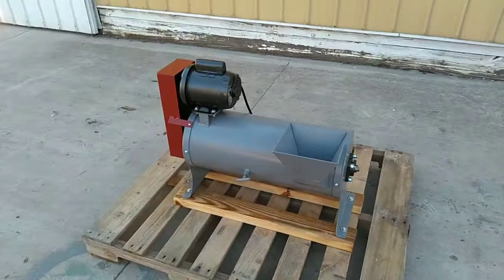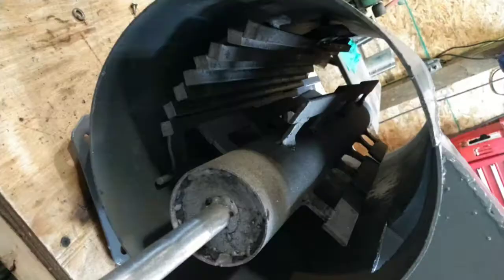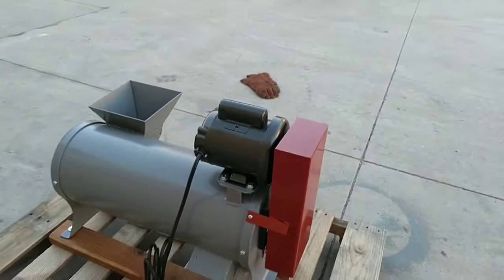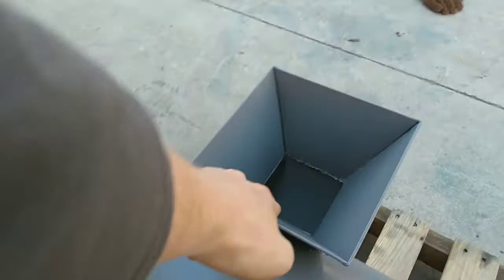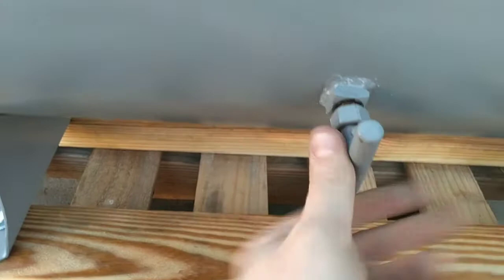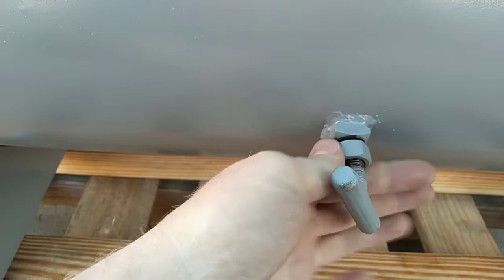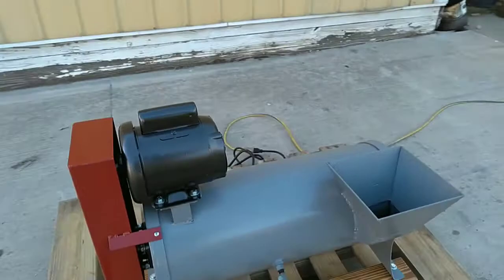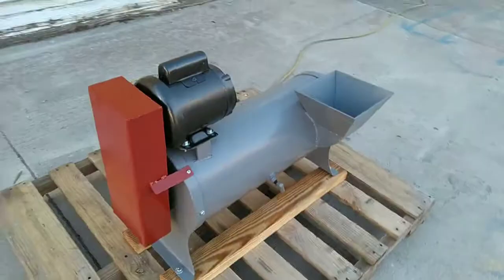Rebuilt Mini Debearder/Thresher